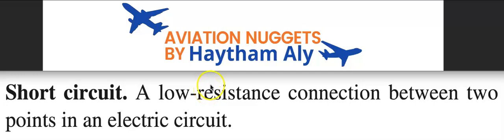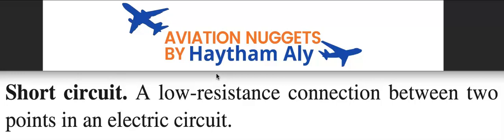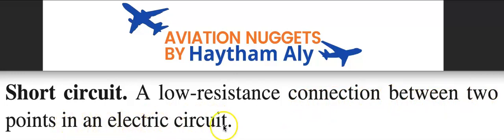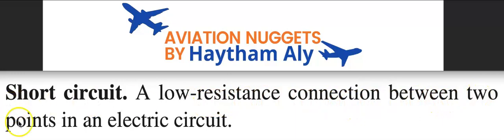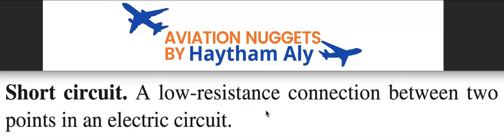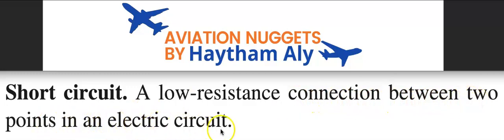What is meant by SHORT CIRCUIT in an electrical systems , airline basic course @Haytham_Aly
Short circuit. A low-resistance connection between two points in an electric circuit.